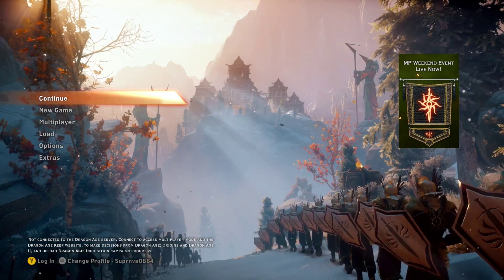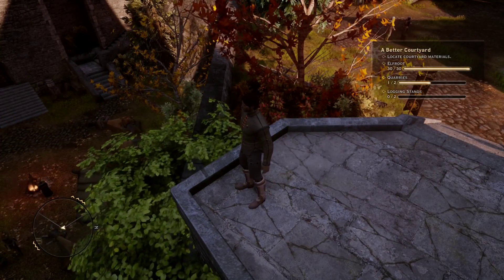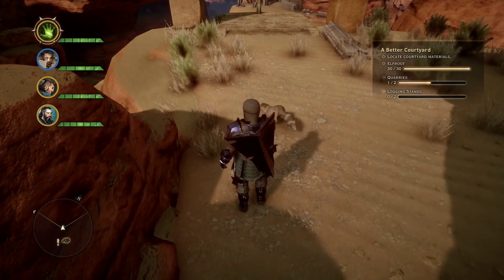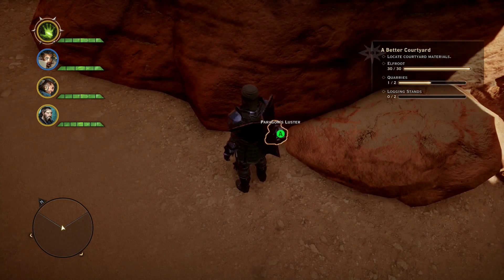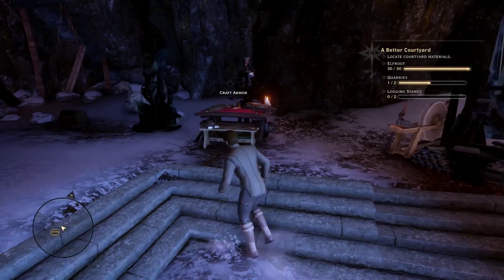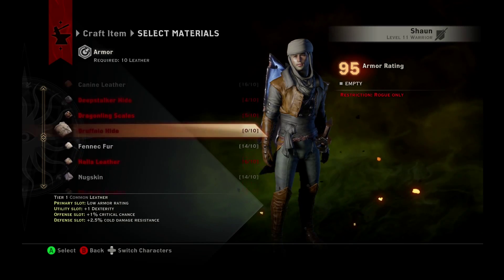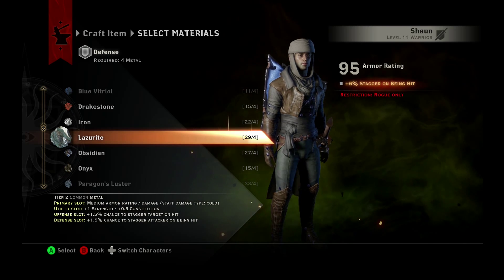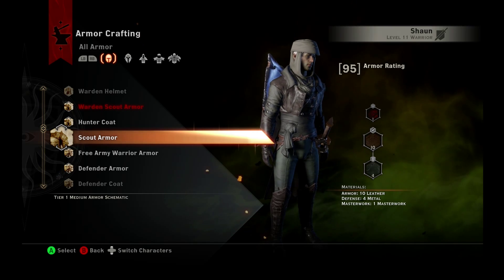How To: Crafting Armor in Dragon Age Inquisition Part 1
This is the first part in How To craft armor in Dragon Age Inquisition. We will cover the basics this time and get to more advanced armor in every video!